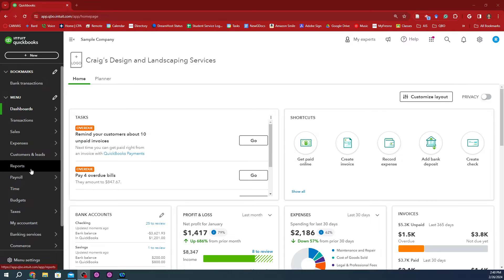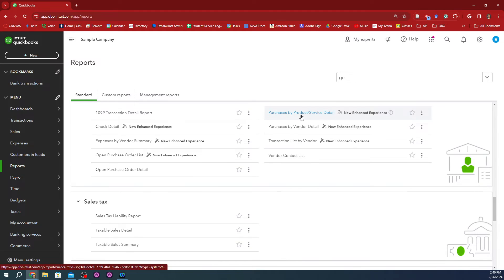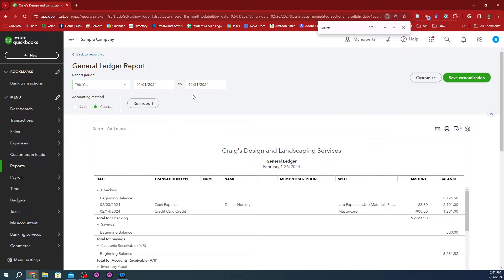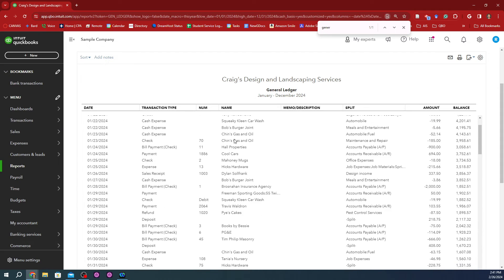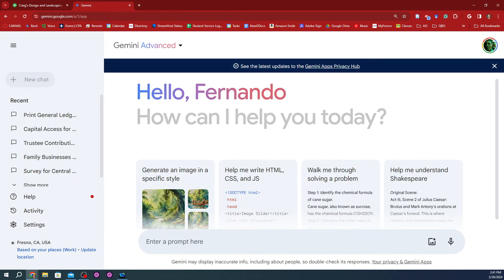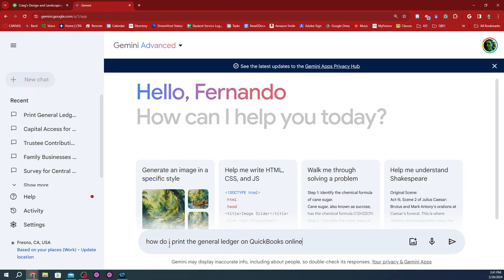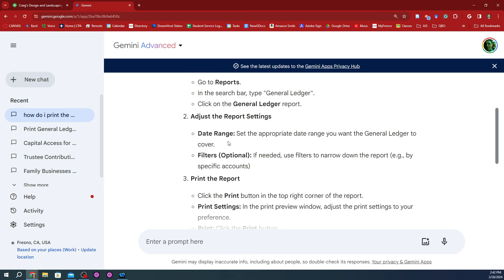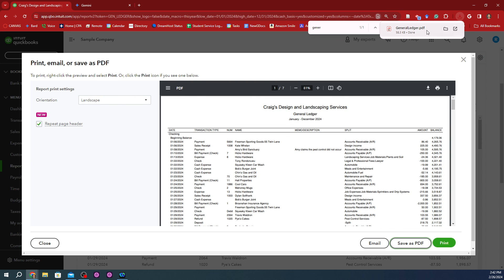Printing General Ledger on QuickBooks Online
This is how you can print the general ledger on QuickBooks Online. Also, I provide you with Google Gemini's generated instructions, surprisingly very accurate!